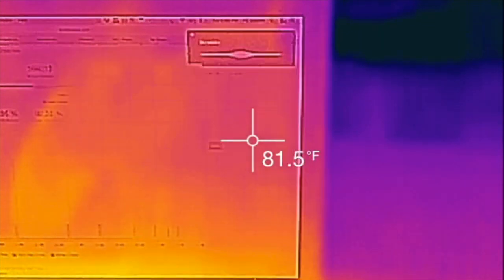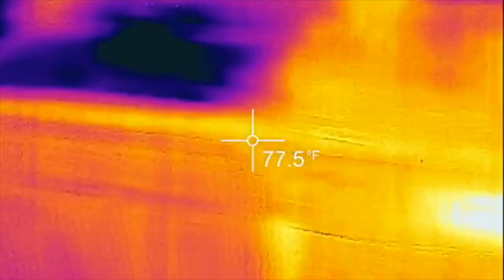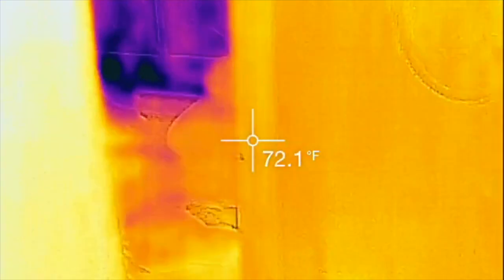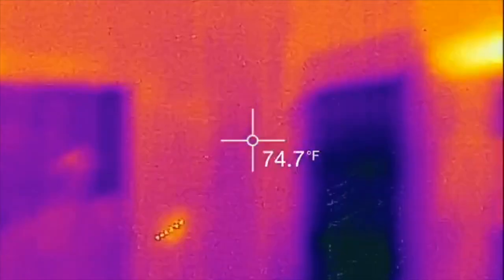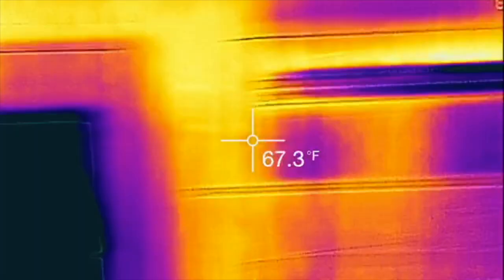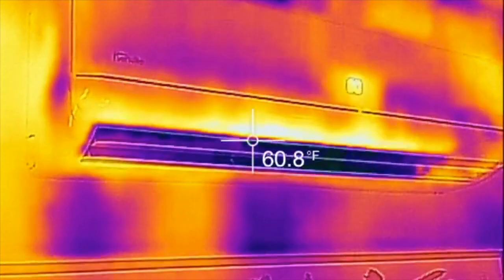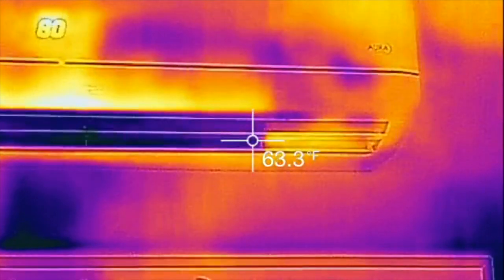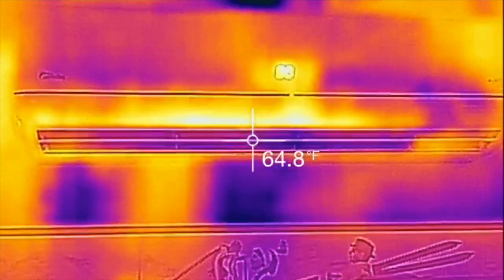Heat Pump Extreme Cold: Tested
Winter is always a concern when using a heat pump as a primary heat source.

This is the 2nd winter test, in 2019 (Minnesota) it finally got cold enough to really see if the heat pump stands up to manufacturer specs!

This is an inverter heat pump with a rated 24,000 btu output, heating around 1,000 square feet. This reviewed unit uses 220V at 10 amps max.